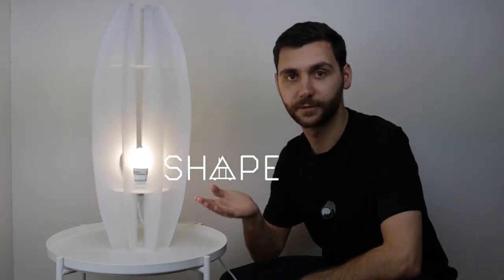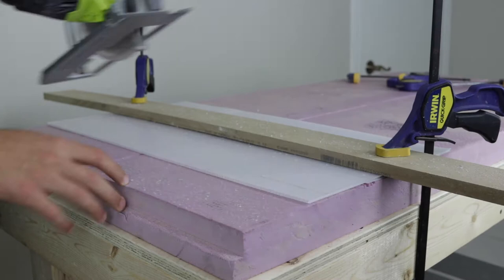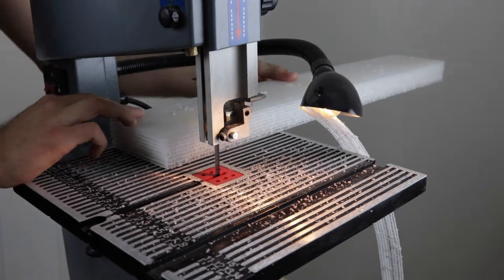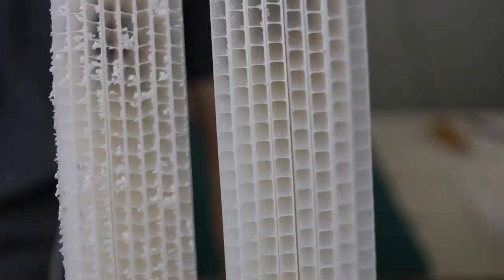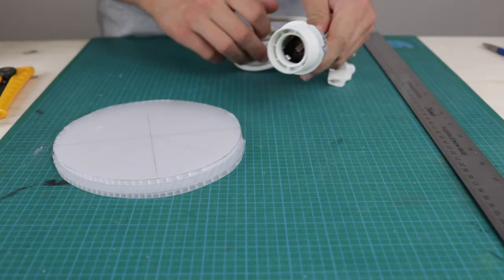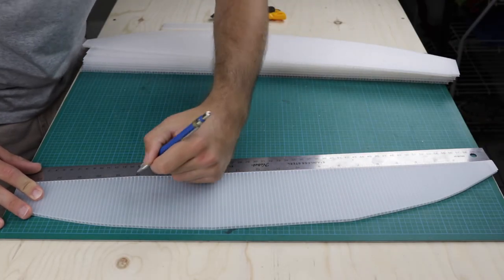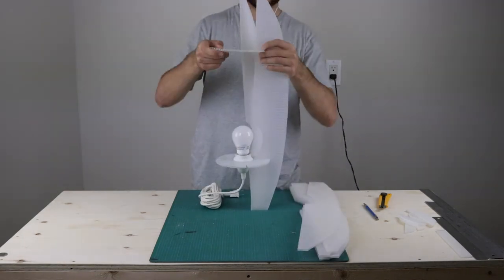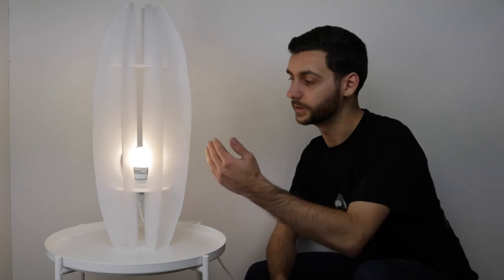DIY Modern Flat-Pack Lamp | How To Make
Today on Shape & Explore I wanted to challenge myself to make a simple Modern Lamp, using Coroplast (corrugated plastic sheeting).  I wanted to experiment with this material to explore its structural properties, and ability to diffuse light.  Because the Coroplast is light weight, and relatively sturdy, I decided to test out a Flat-Pack design and used slotting connections to friction-fit all of the pieces together.

MATERIALS USED:
Coroplast Sheet
Socket Set
LED Light Bulb

SHAPE & EXPLORE